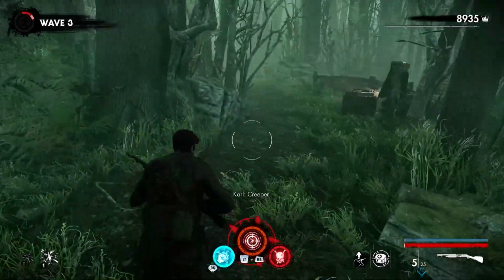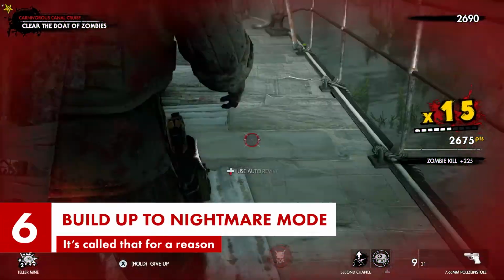Zombie Army 4 | How to not suck at co-op [8 ESSENTIAL tips]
Left 4 Dead 2’s characters just joined the Zombie Army 4 roster! And that got us thinking about the time-honoured skill of not sucking at co-op. Let’s see how long YOU’D survive without these handy co-op tips!

What to get your hands on some Zombie Army 4 merch?

(Paid link)
(Paid link)
(Paid link)

00:00 Intro
00:45 Perks Before Health Packs
01:43 Don’t Cross The Streams
02:27 Don’t Double Nade
03:08 No Lone Rangers
03:53 Call Out Ammo Supplies
04:35 Build Up To Nightmare Mode
05:13 Go For Distinct Roles
05:53 Do The Damn Objective
06:40 Get To The Safe Room
07:18 Outro